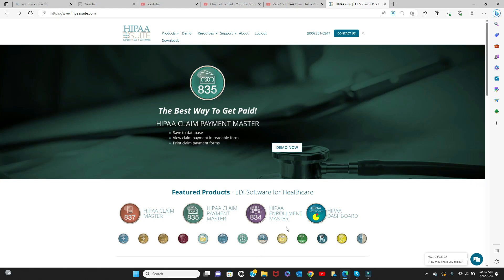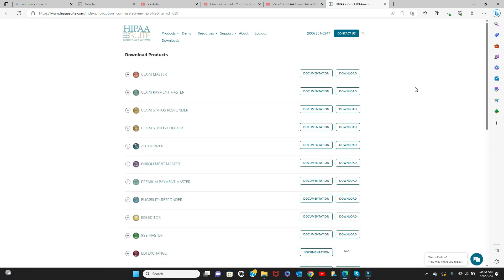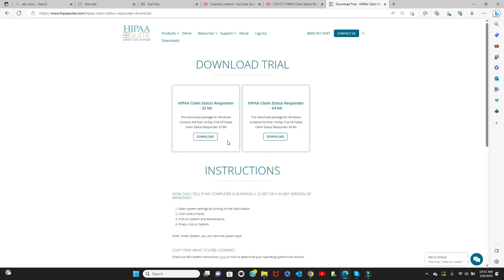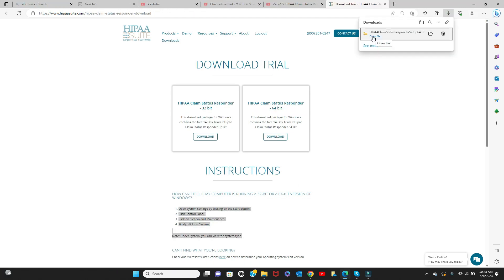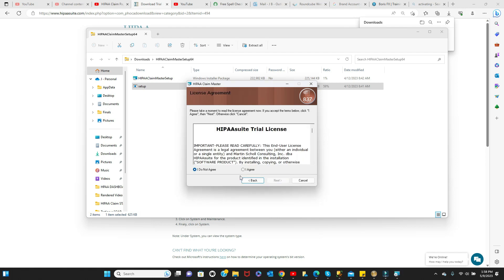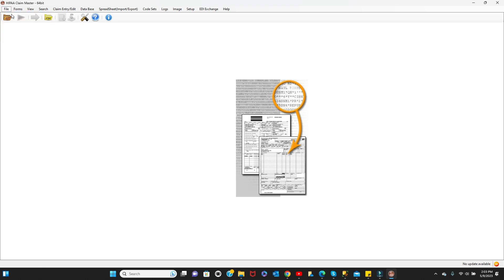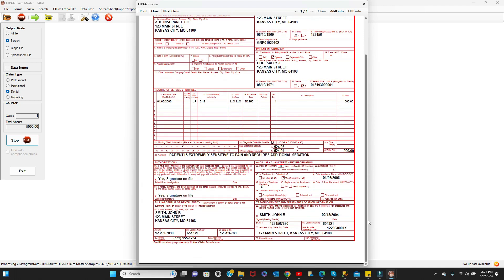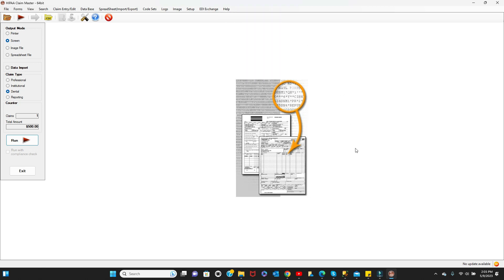HIPAA Claim Master - Download, Install and Basic Functionality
In this tutorial we will show you how to download, install and use the HIPAA Claim Master.